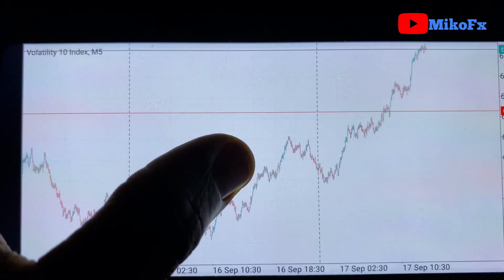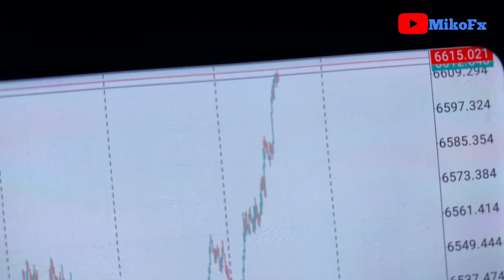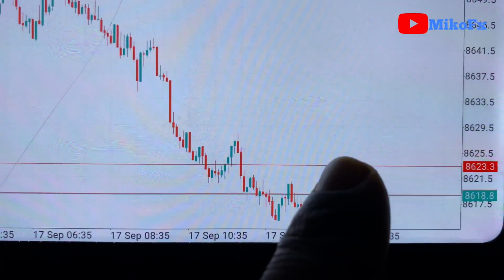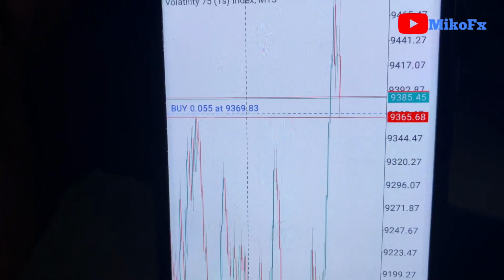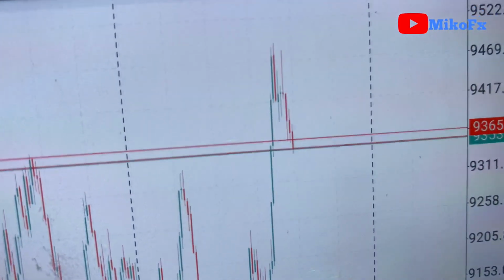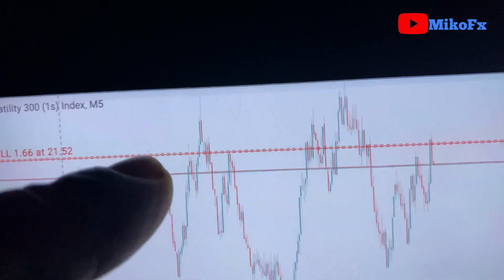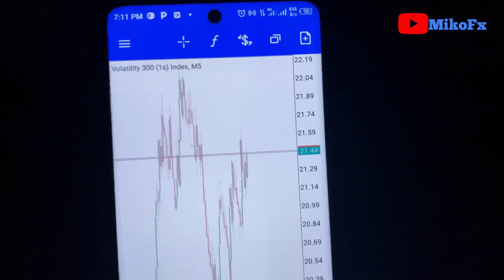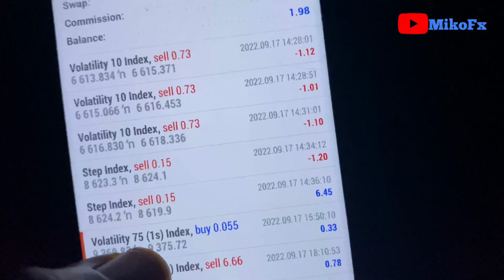Scalping a $10 account [part 3]/ trading key levels on synthetic indices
How to trade a $10 account

👉 Get funded account between $5,000 to $400,000 to trade forex and synthetics by this prop firm